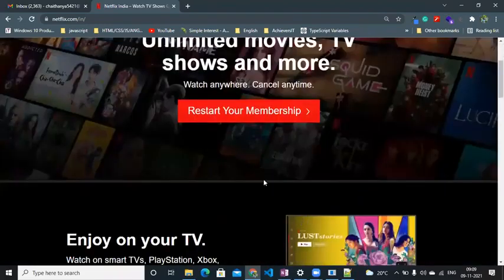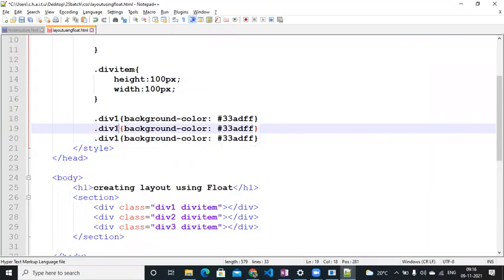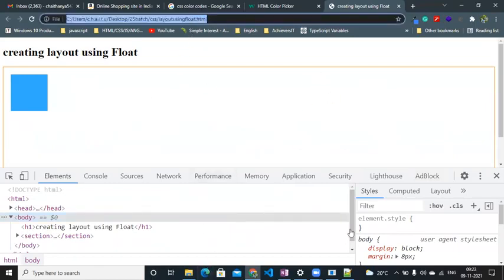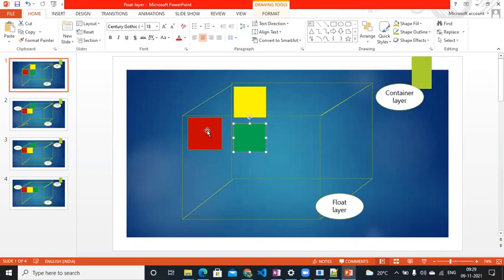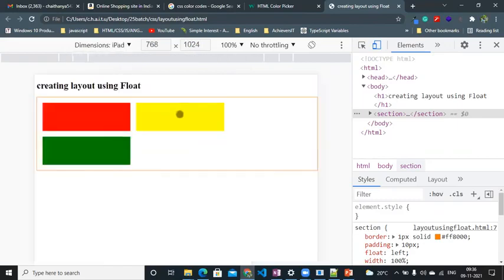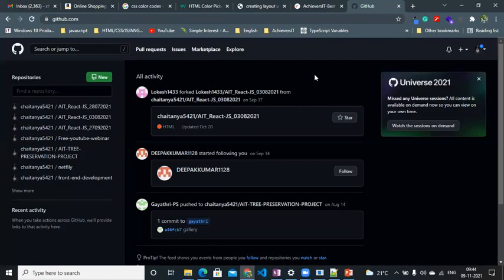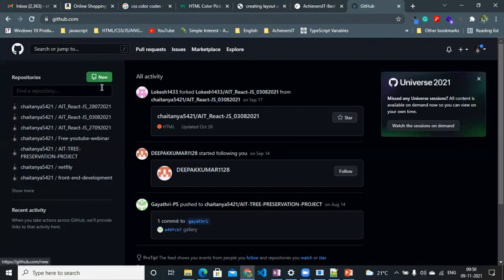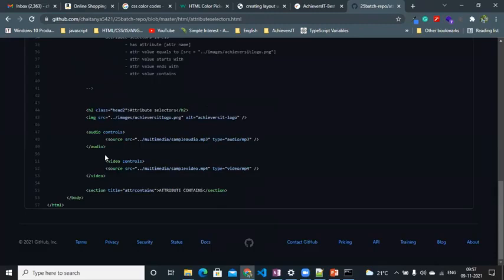Class8 - Layout using float _ free online courses